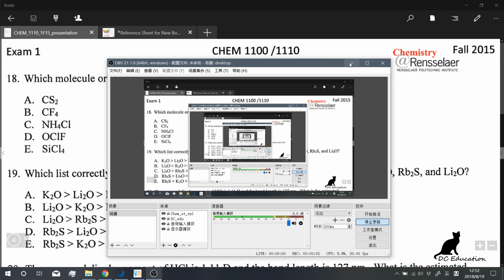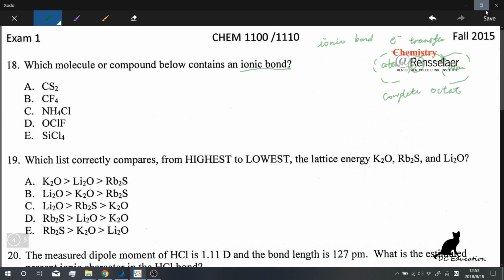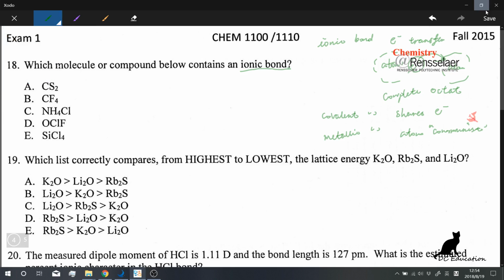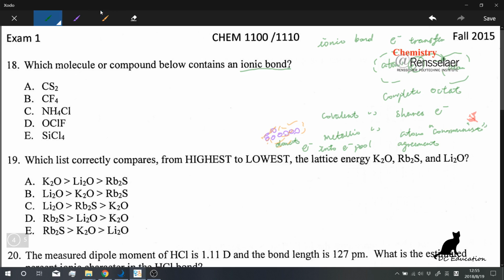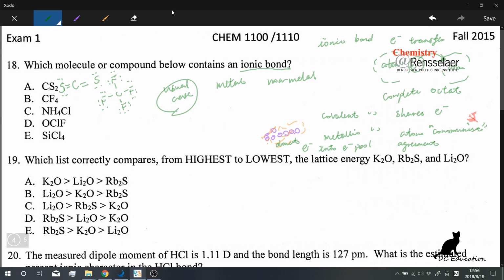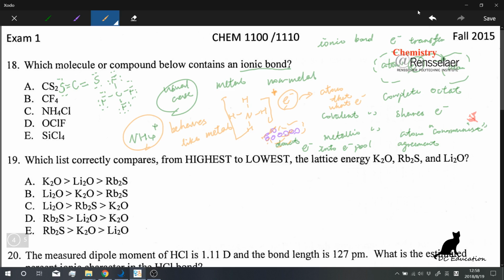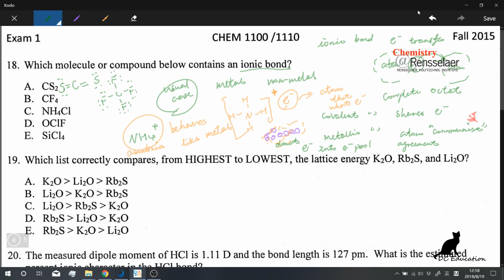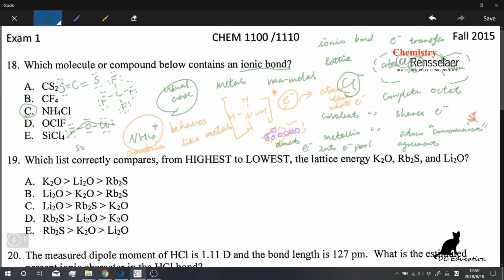RPI CHEM-1100 1F15-18